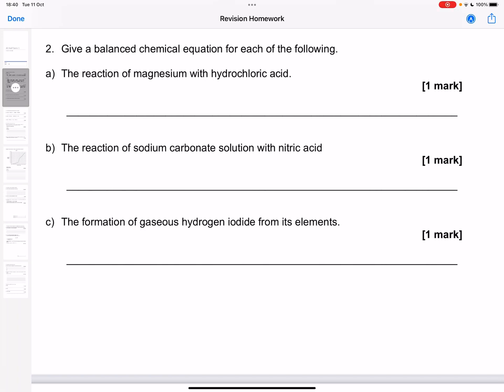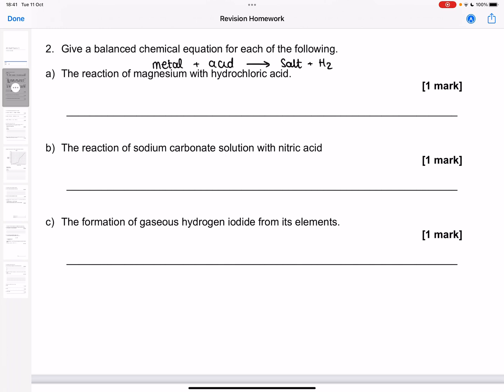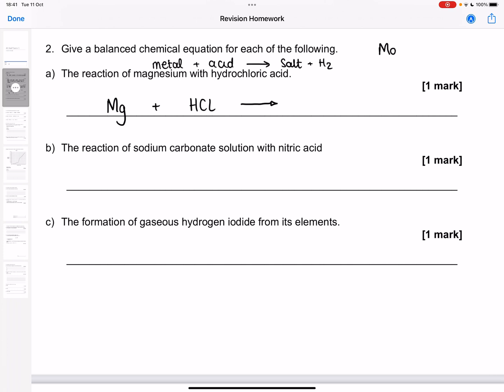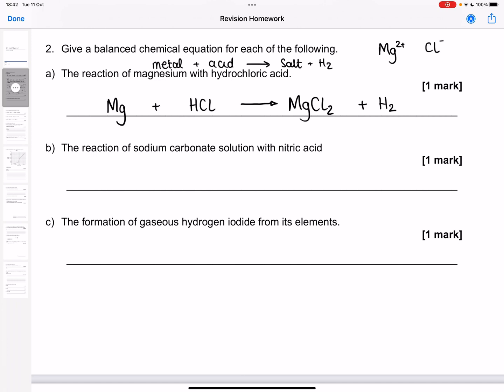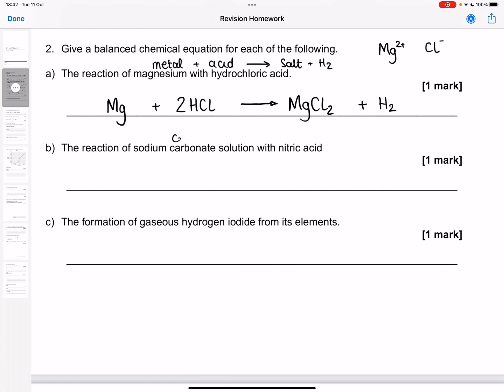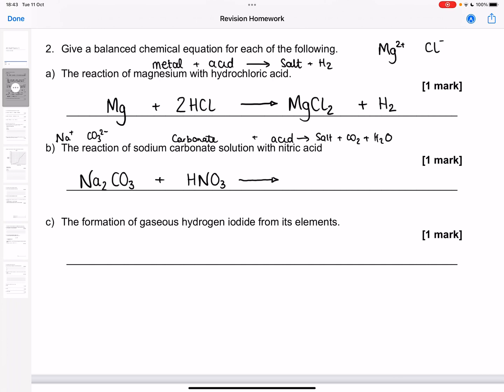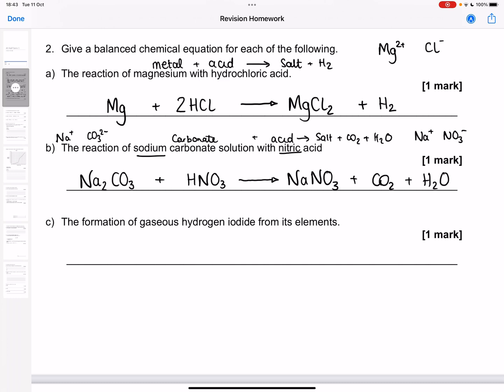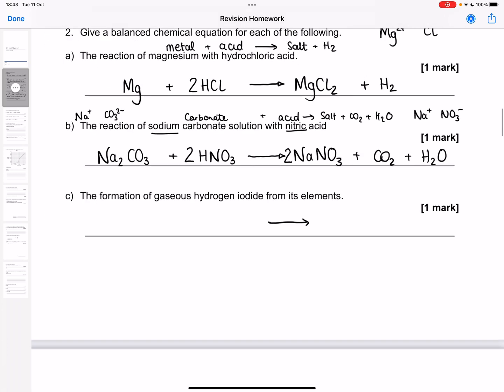A1 Half Term 1 Revision Homework Question 2